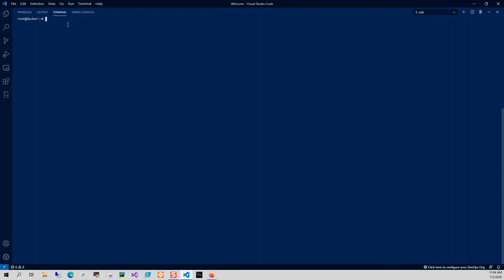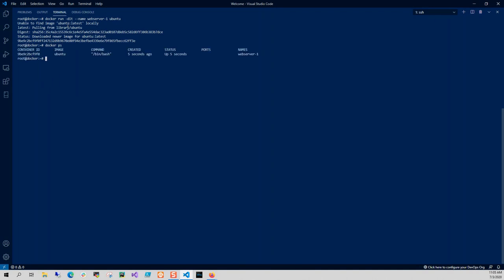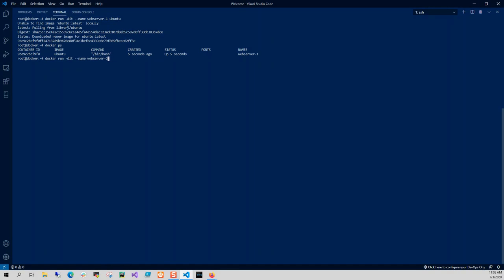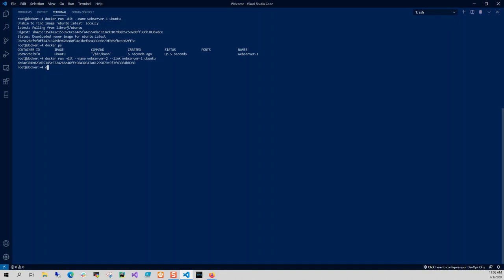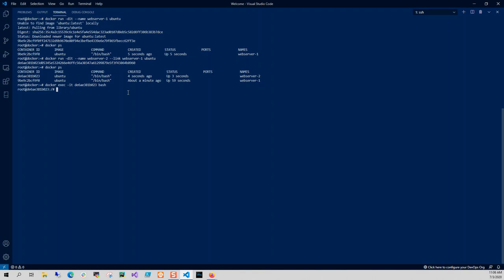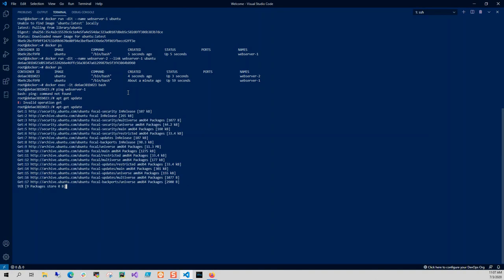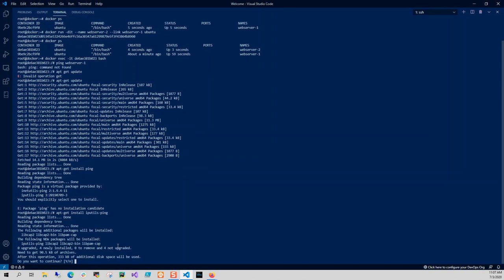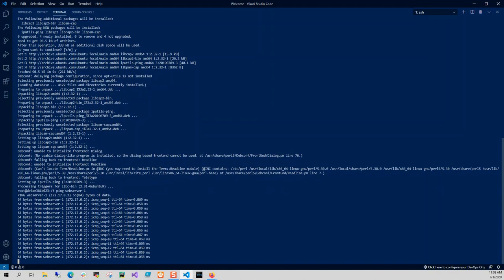Docker Tutorials | How To Communicate and Link Between Docker Containers.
In this Tutorial will show you How To Communicate Between Docker Containers.